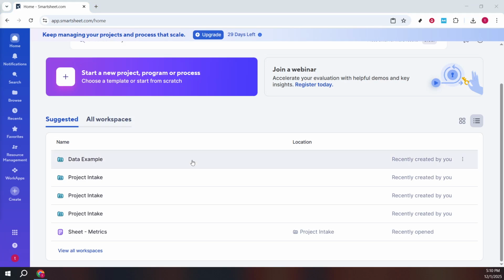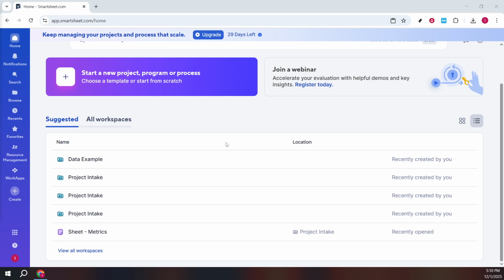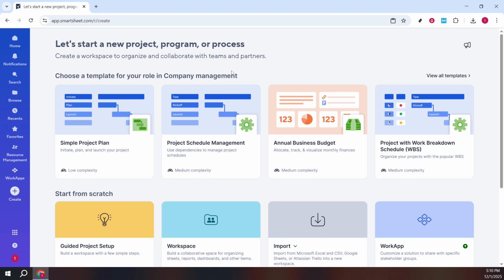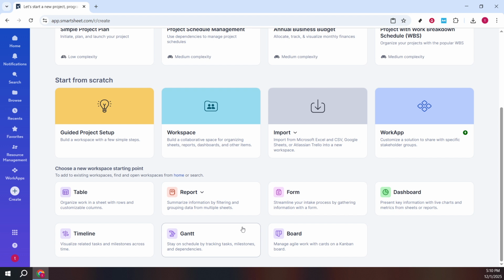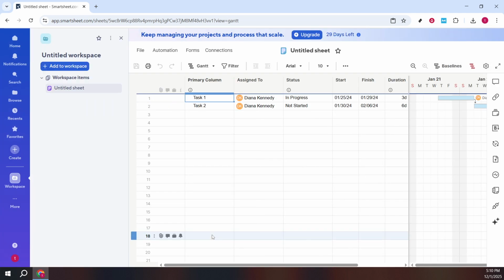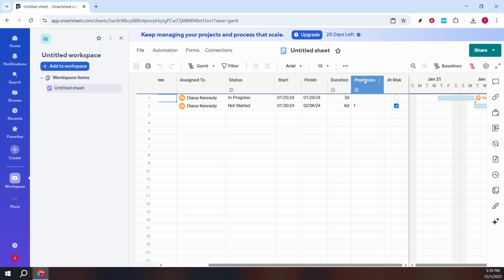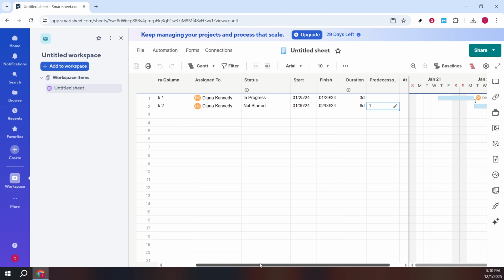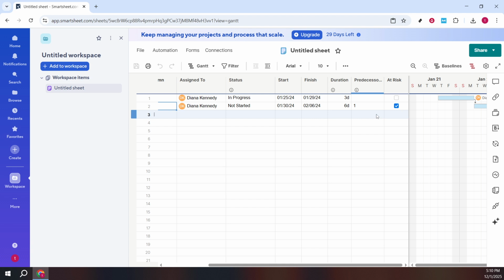How To Add Predecessors In Smartsheet [2026 Guide]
How To Add Predecessors In Smartsheet